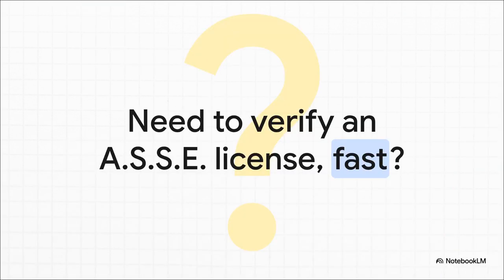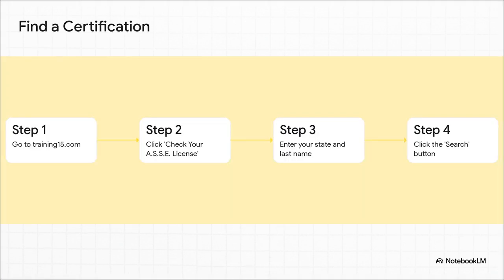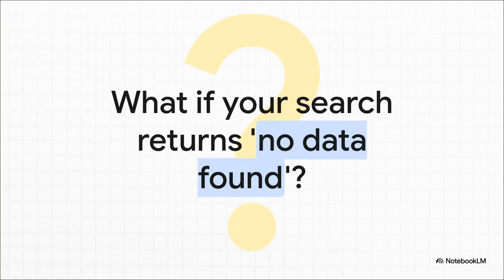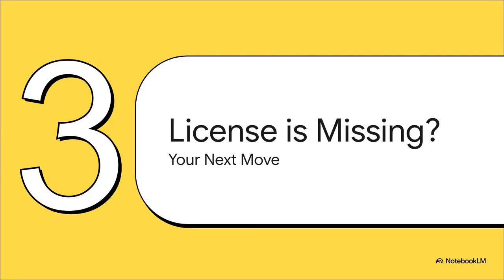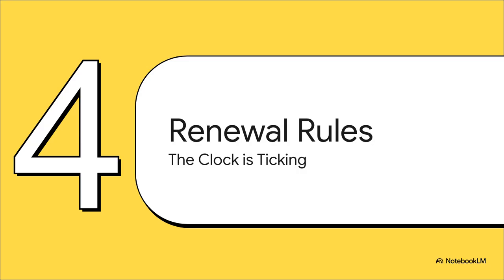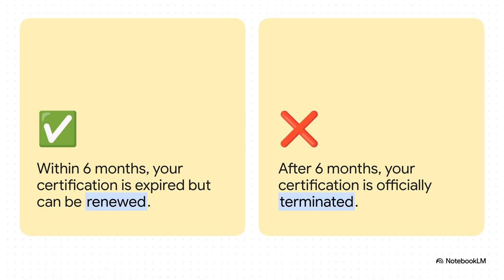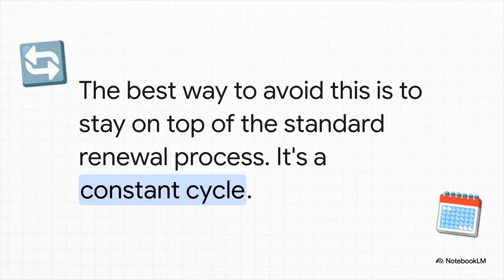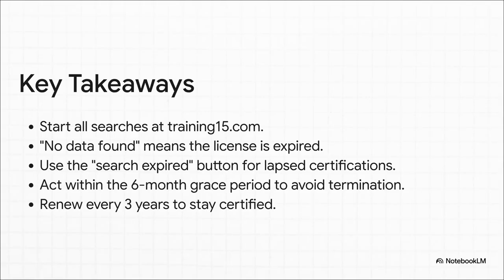Check Your A S S E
Check Your A S S E certifications